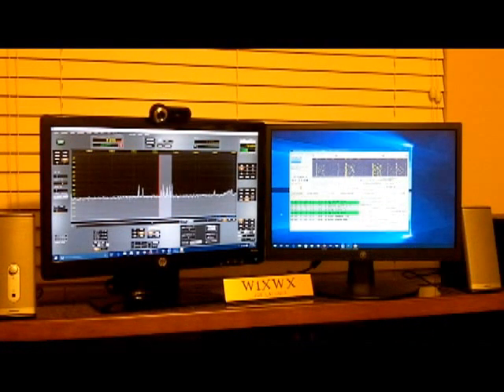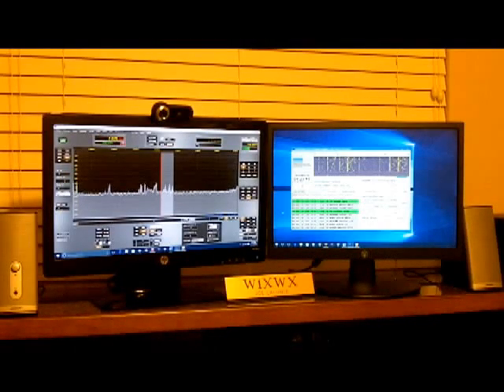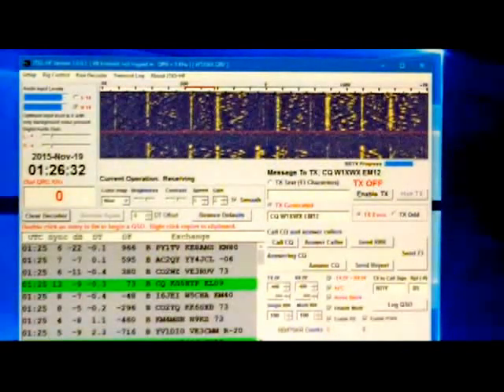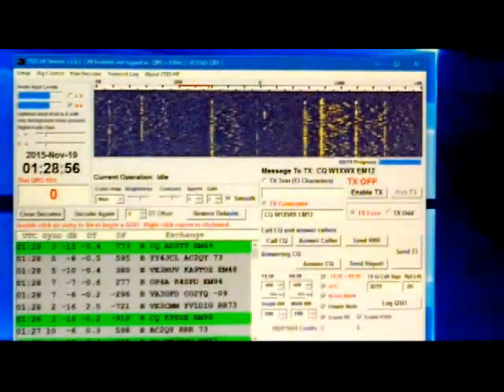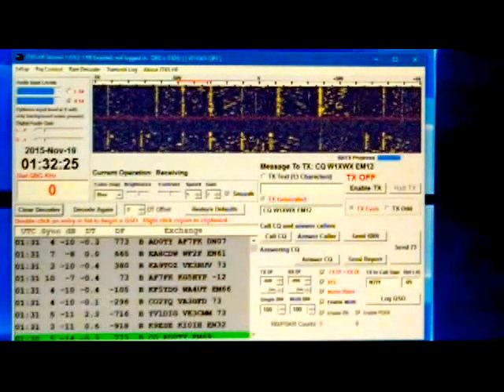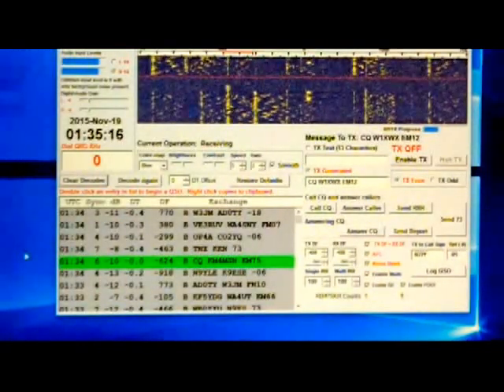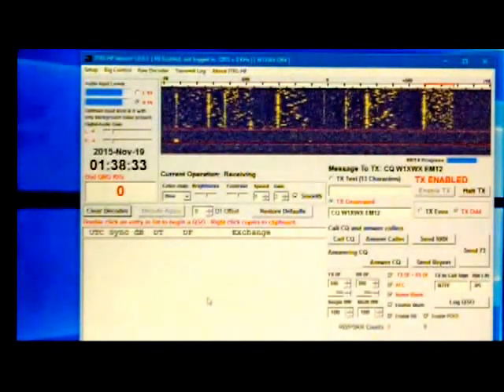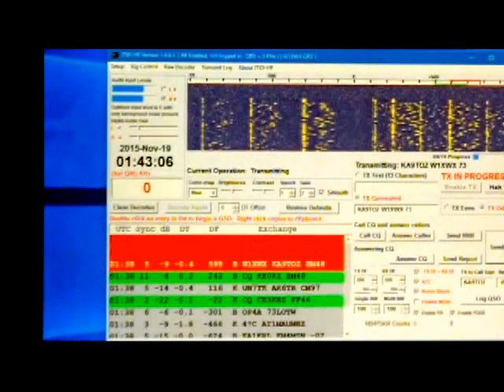JT65 - for beginners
TelescopeMan takes you through a JT65 contact while explaining some of the quirks of this popular digital amateur radio mode.

JT65 was originally developed to bounce signals off the moon by Physicist Joe Taylor. It is an ideal mode for long distance DX contacts and especially useful if you have a marginal antenna, or when solar activity is at a minimum.

JT65 transmissions are 48 seconds in length,  and start exactly at 00 of each minute. This means your computer clock must be time synced to within 1 second. It is a low power mode usually at 20 watts or less transmitting power,. Google the WSJT web site for information about the mode and for free software.